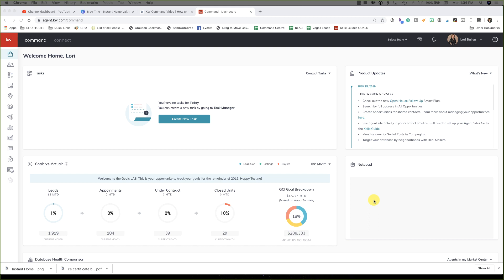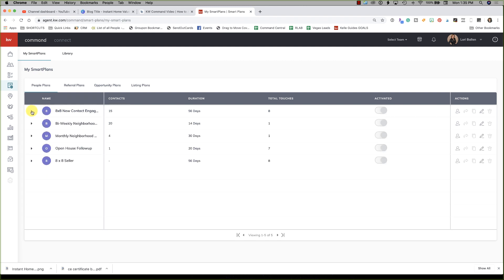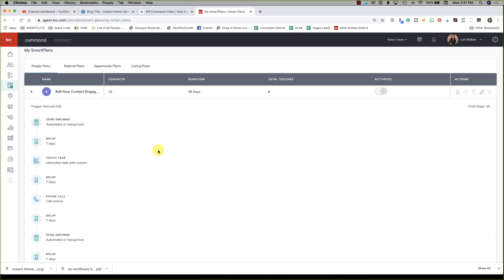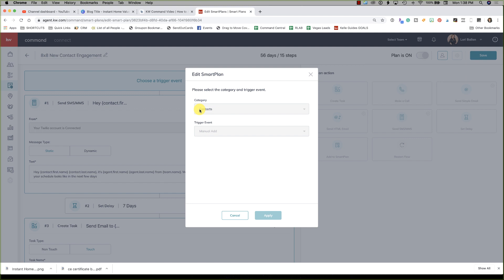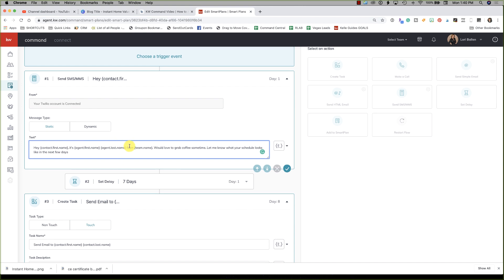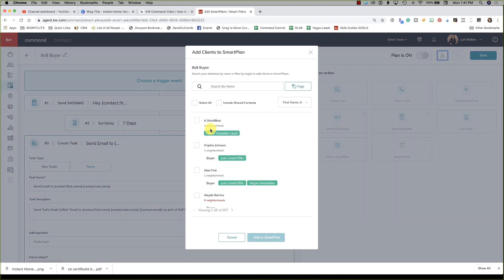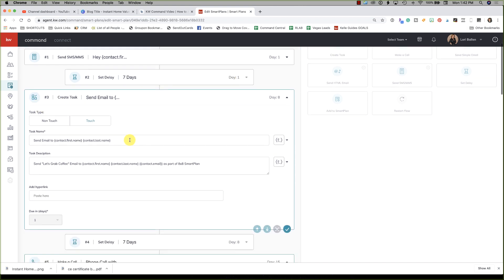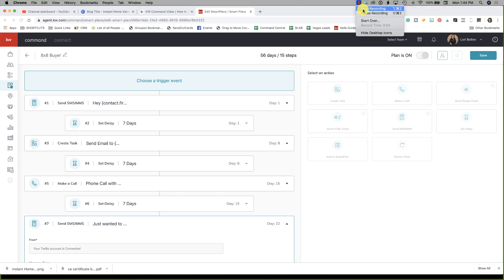KW Command Video | How to Edit Text Messages in Smart Plans in KW Command